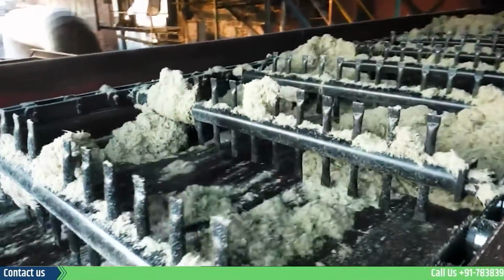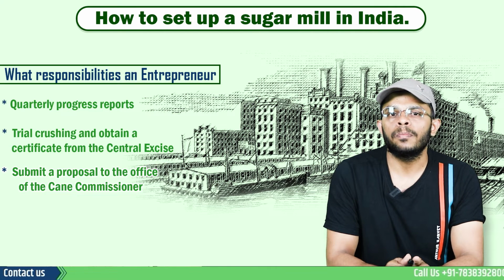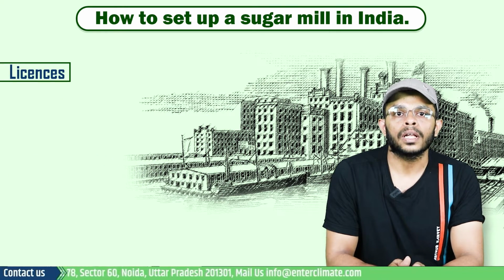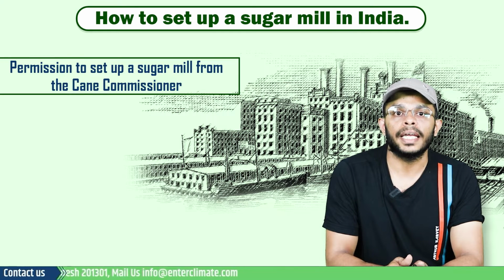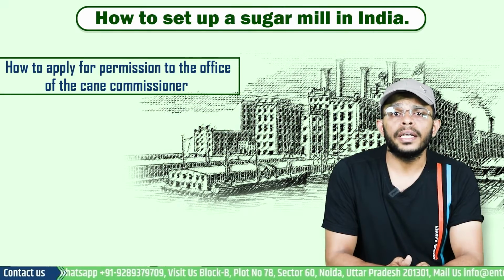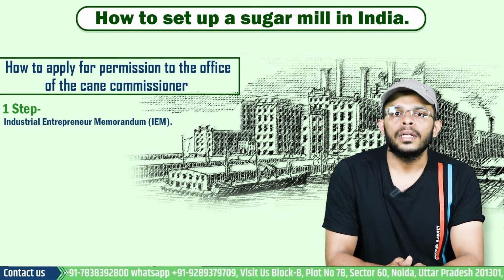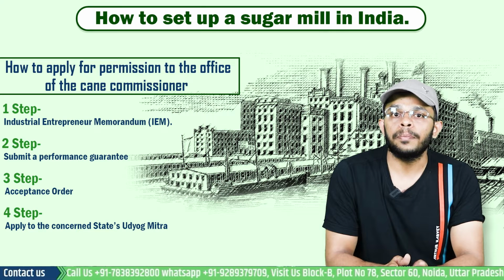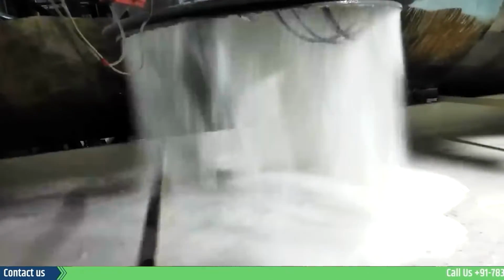How to Setup a Sugar Mill in India? | Start a Sugarcane Processing Plant | Enterclimate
The sugar industry is a crucial agro-based industry in India. We are the second-largest producer of sugar and its largest consumer. Sugar production is one of the key employers and an important industry in the country. It impacts the rural livelihood of about five crore sugarcane farmers and around 5 lakh workers who are employed in sugar mills. There are around 732 sugar factories in the country, with a capacity to produce 339 lakh MT of sugar annually.
This production capacity is distributed almost equally between the private sector and the cooperative sector, the two big sectors that dominate sugar production in the country. The Directorate of Sugar & Vegetable Oils is responsible for implementing policies relating to sugar and edible oil, particularly their availability and monitoring of their prices, as the powers of cane area allotment have been delegated to the State Government.

What responsibilities an Entrepreneur will have to undertake during the setup and running of a Sugar Mill.

• The entrepreneur must submit quarterly progress reports in the prescribed format to the Central government with respect to the implementation of their IEM.
• After completion of the construction of the sugar industry, the entrepreneur has to take up a trial crushing and obtain a certificate from the Central Excise for having started sugar production.
• The applicant has to submit a proposal to the office of the Cane Commissioner for allotment of Plant Code and Short Name. Also, a certificate from the Central Excise with details about trial crushing. The office of the Cane Commissioner will forward a letter to the Deputy Commissioner of the respective district to verify the authenticity of the proposal and verify the location of the chimney in the factory.
• After the Cane Area Allocation Order from State is obtained, the entrepreneur has to promote and develop cane cultivation in the area allotted.

Licenses and Documents needed to set up Sugar Mill in India

So apart from the standard licenses needed by all mills like the Trade License Trade Mark Registration, GST registration, BIS certification, CGWA, and  IEC code, if the applicant wishes to export the finished product, the entrepreneur will also need licenses like

Consent Certificate also known as Pollution NOC from the concerned SPCB as the sugar mill has to comply with the provision with respect to the discharge of industrial effluent
The second crucial licence is the FSSAI Licence. So the Sugar industry will also need to get the required trade and food business licenses from the FSSAI. The certification of these food related laws in products like

Permission to set up a sugar mill from the Cane Commissioner
At this stage the application must be submitted to the office of Cane Commissioner & Director of Sugar of the state along with the documents like
• Company incorporation certificate (if a registered company)
• Memorandum of association (MOA) and Article of Association (AOA)
• RTC copy/sale deed copy of the land
• Details of cane availability (village-wise information) certified by the Joint Director of Agriculture of the concerned revenue district.
• District map highlighting the location of the factory
• Pillar Erection and Erection Sketch.
•  Sketch showing the nearby sugar factory's location
• Any previous experience of the applicant in the sugar mill sector, including Co- generation Unit
• Source of Income for the establishment of the Sugar Industry
• Details of any prior application for the establishment of the Sugar Industry
• Financial Background of the applicant
• IT returns of the applicant submitted for the last three years

How to apply for permission to the office of the cane commissioner let’s see the steps of the application

The Application must be submitted to the Office of the Cane Commissioner /Director of Sugar of the respective State. After submission of the application, some key reports are to be obtained from the concerned District Deputy Commissioner by the Office of the Cane Commissioner /Director of Sugar.
In the first Step, The applicant must forward the Distance Certificate to the Government to issue an Industrial Entrepreneur Memorandum (IEM). Particular Industrial undertakings are exempted from Industrial Licensing requirements under The Industries (Development and Regulations) ACT 951. They are required to submit information relating to the setup of industries, known as IEM. The applicant has to file an application to the Central Government requesting for issuance of IEM.